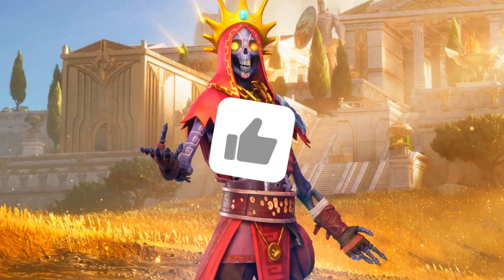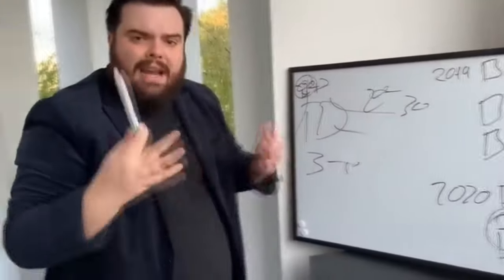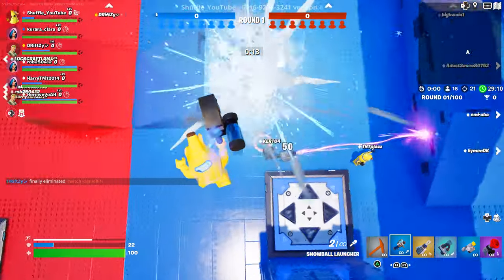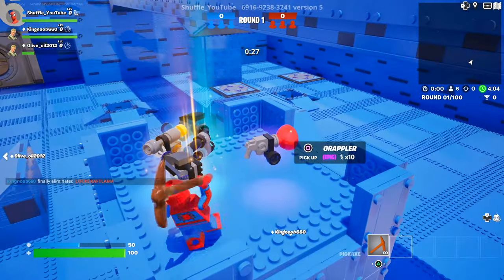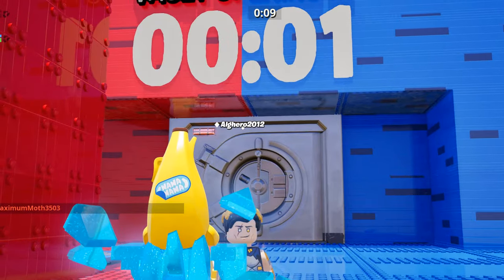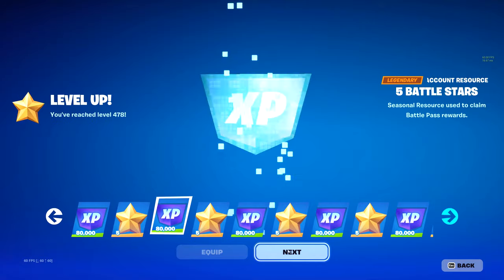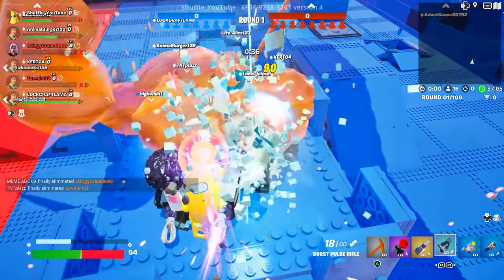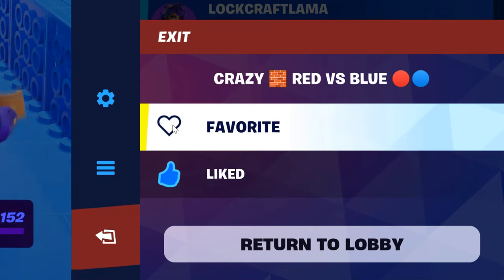[Deleted Video]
Fortnite